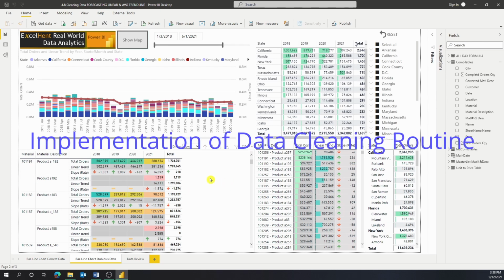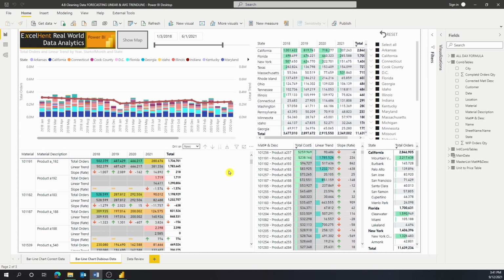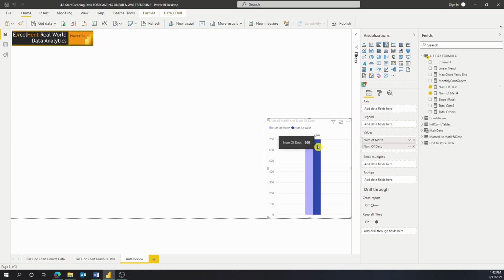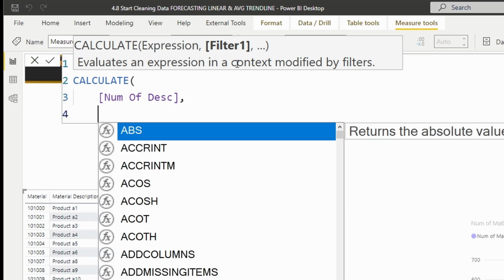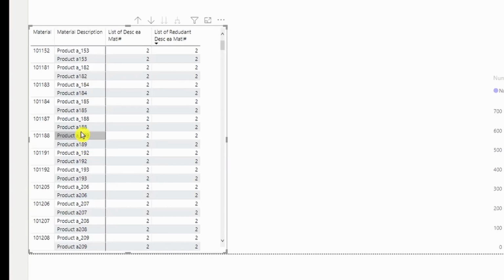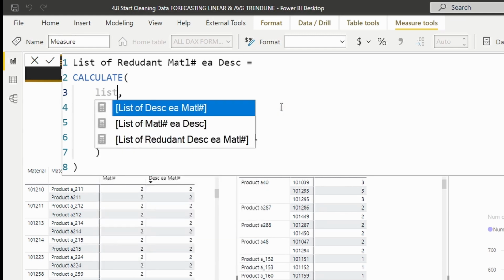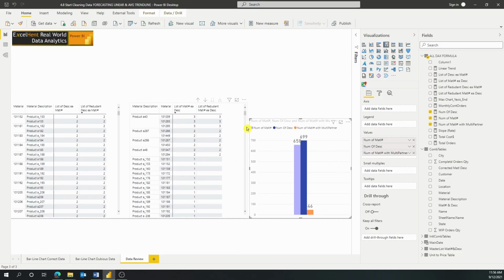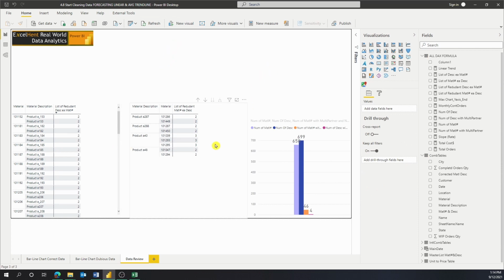Identify, Quantify & ListDown Dubious Data using DAX All Except, DistinctCount, Calculate + Filter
How to use DistinctCouunt, AllExcept and Calculate+Filter to identify, quantify and listdown redudant items in DAX Power BI.